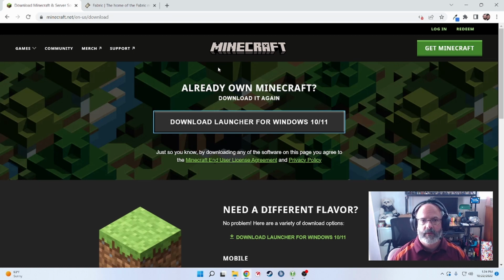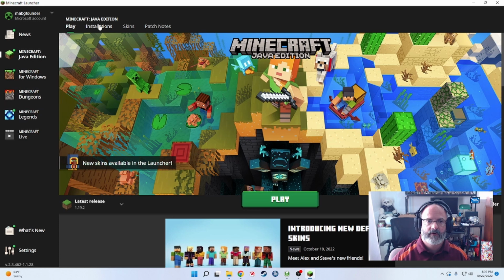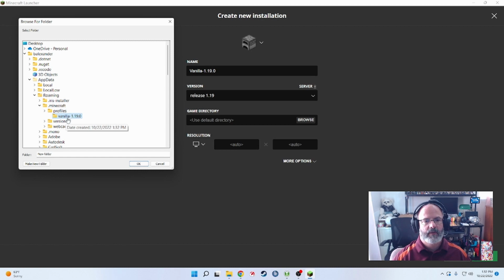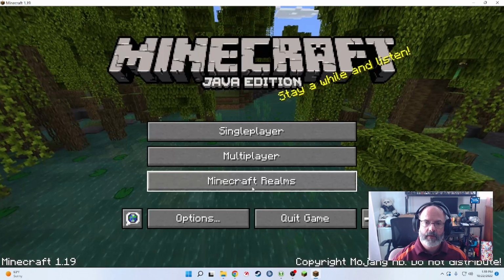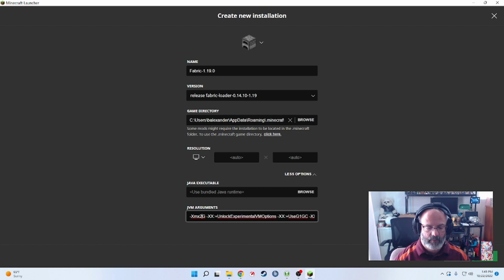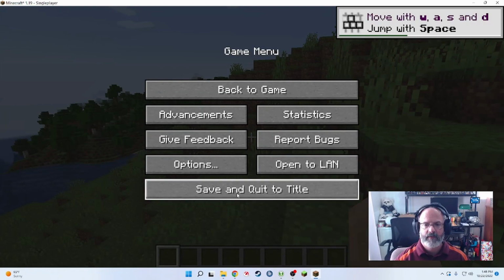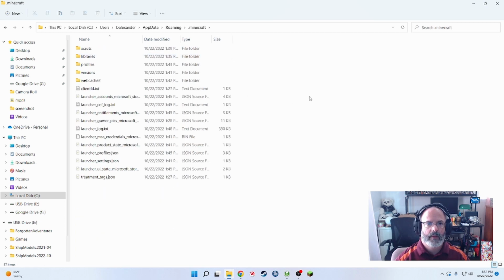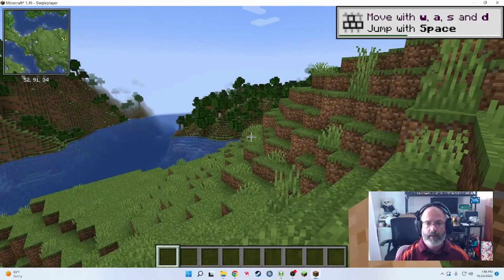Minecraft with Multiple Install Profiles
This tutorial shows how to install Minecraft with multiple, independent,  profiles so that you can run Fabric, Forge, Vanilla, etc. This allows you to change between Minecraft versions, or sets of mods, from the Minecraft launcher without the need to change the contents of your mods folder each time you run.